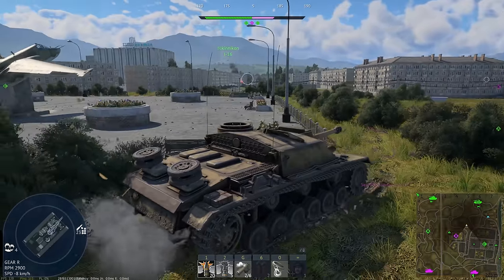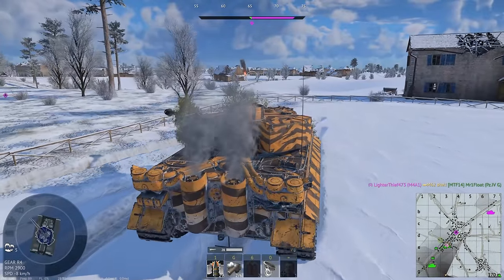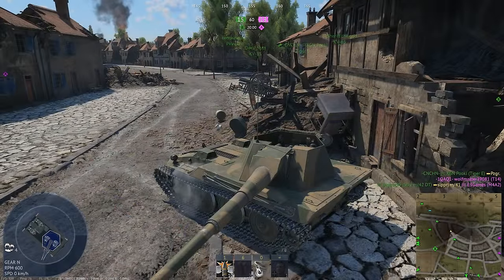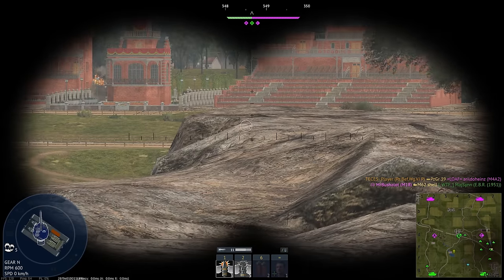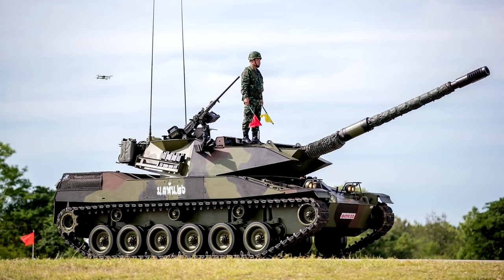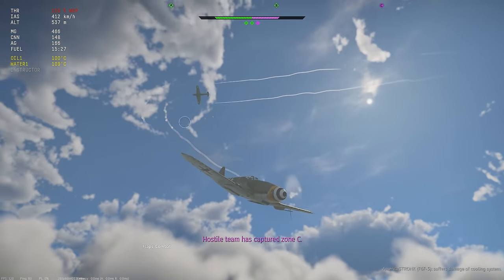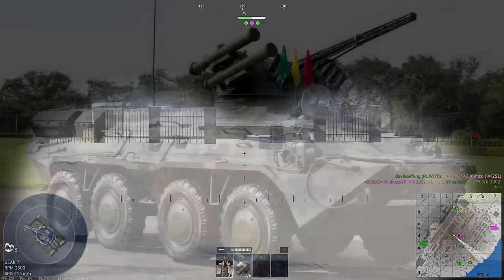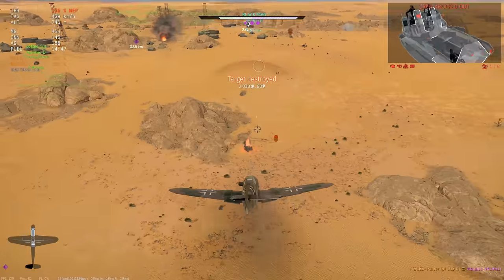Thailand Ground Forces Tech Tree - Passed To Developers - War Thunder